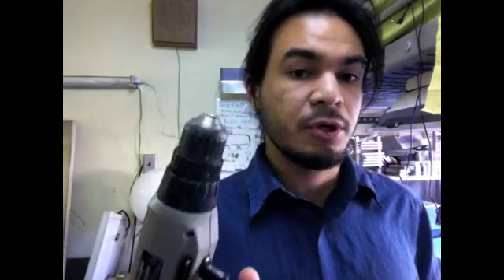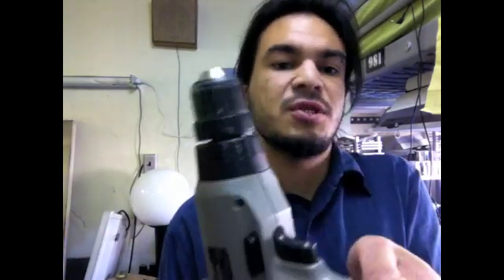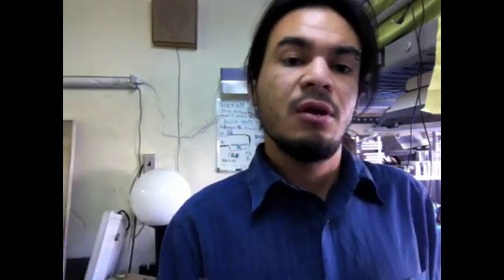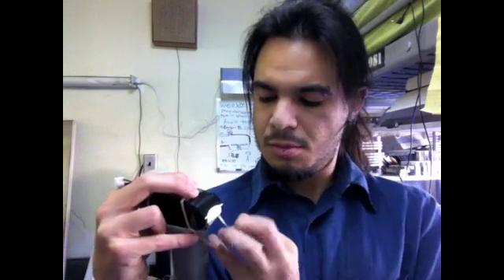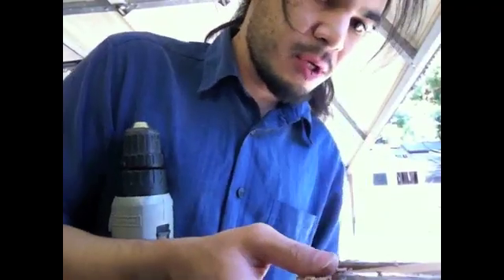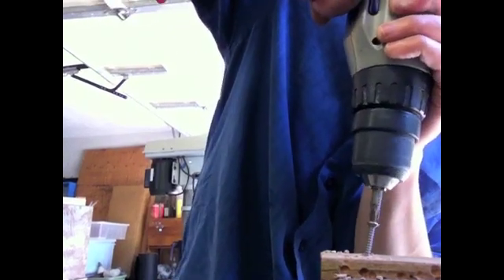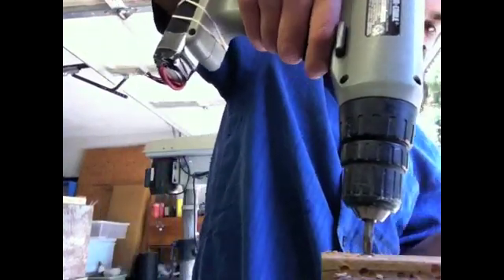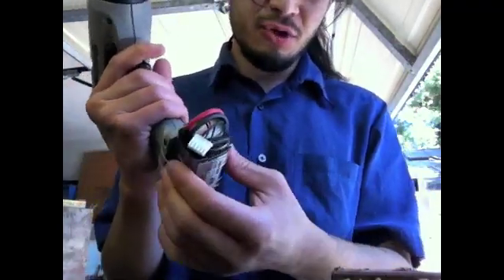Getting a cordless drill with no batteries to run on a lithium polymer RC battery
I found this Porter Cable model 840 9.6 volt cordless drill for pretty cheap and it had no battery or charger. I think the original batteries that this drill used were ni cad batteries. I saw some people here on youtube get cordless drills with dead or no batteries to run on lithium polymer batteries meant for RC vehicles. I originally saw this done on a 9.6 volt Makita drill with an 11.1 volt lipo RC battery so I figure the little extra boost in voltage doesn't hurt the drill, although it does make it spin faster. The one thing that makes this drill different from the Makita drills I've seen people do this experiment with though is that the battery does not fit inside of the drill, so some sort of makeshift mounting method will have to be used to keep the battery from dangling. I initially used rubber bands, and then I used rubber bands and the cardboard box the battery was shipped in, but I'll need a more solid enclosure for the long term so I might build one out of plastic or wood. I could do a metal one too but I'd be worried about the metal cutting into the battery and causing it to leak. Norm Abram used this exact same model of drill on some 90s era New Yankee Workshop episodes and it has a very unique sound to it, especially when it's used as a screwdriver and on the low transmission speed. The harmonics remind me of an old bus engine sound, only it's a small DC electric motor version. Maybe it just had the same harmonics and tone ratios so that's why it sounds similar, or maybe I'm just making a random free association.